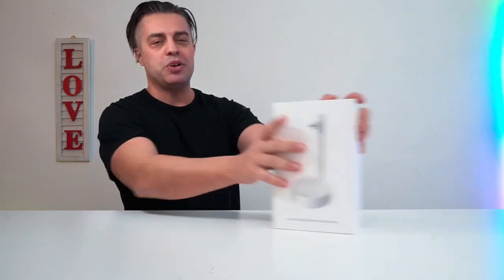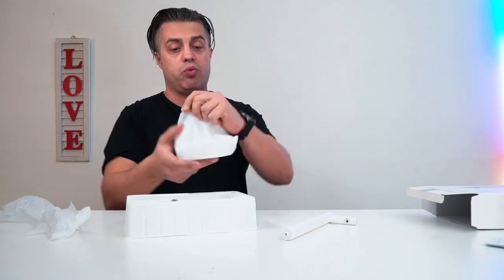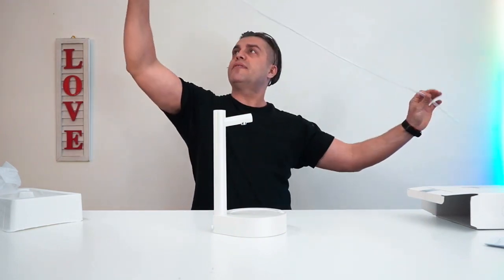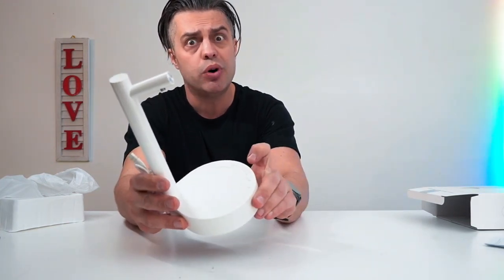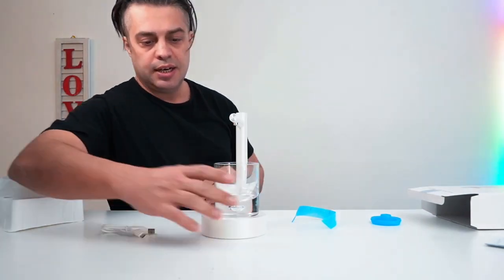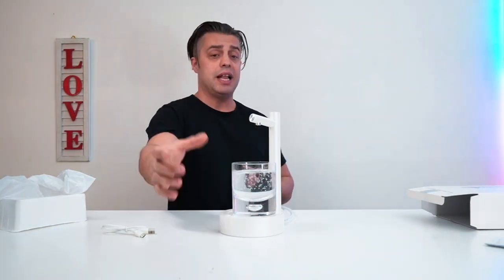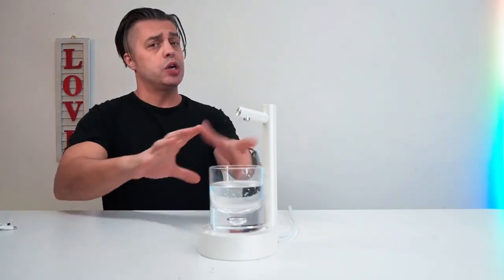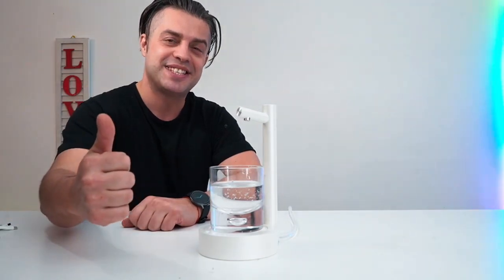❤️Love this Smart Table water dispenser